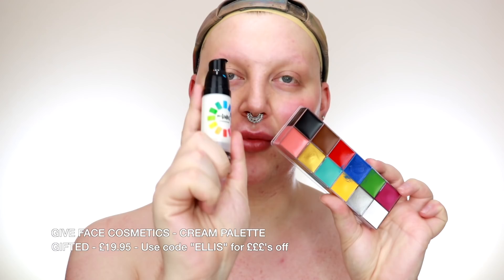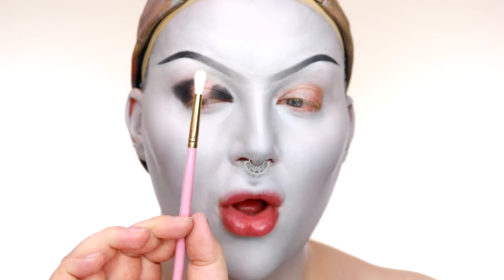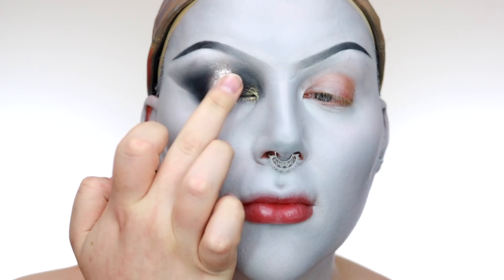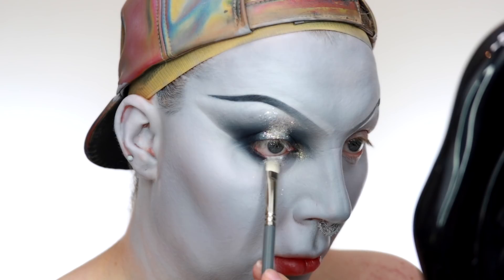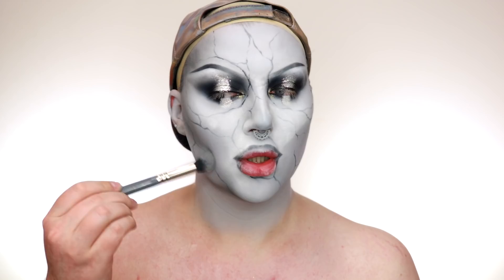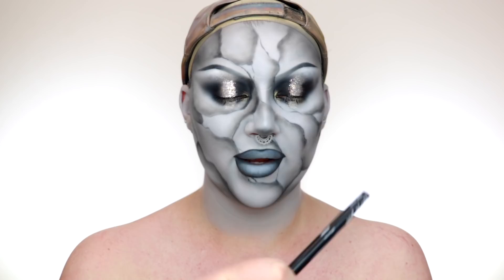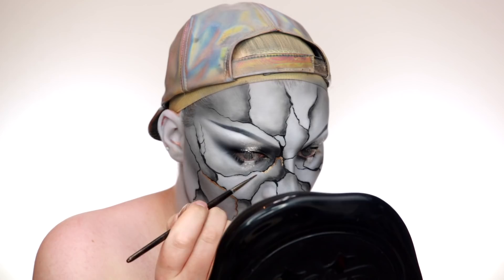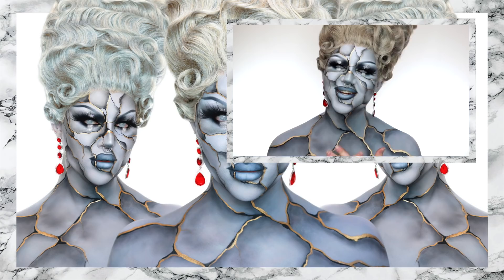I TURNED MYSELF INTO A MARBLE STATUE - DRAG TUTORIAL || Ellis Atlantis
Hey Everyone, today’s video is a fun one, I created this super crazy Marble Inspired Marie Antoinette look, so get your Snacks ready, get comfy and enjoy!

This hair is from Webster wigs in the shade Platinum Ash and it was Styled by Flash Wigz on Instagram.